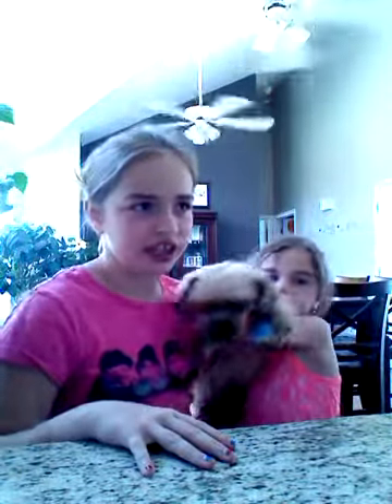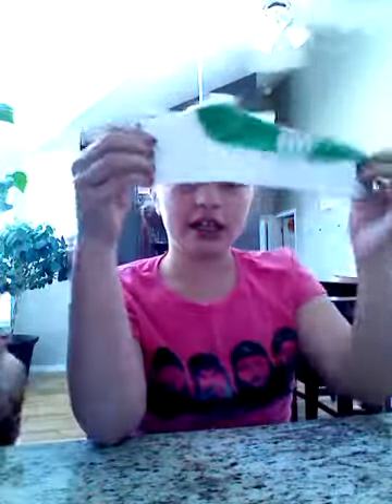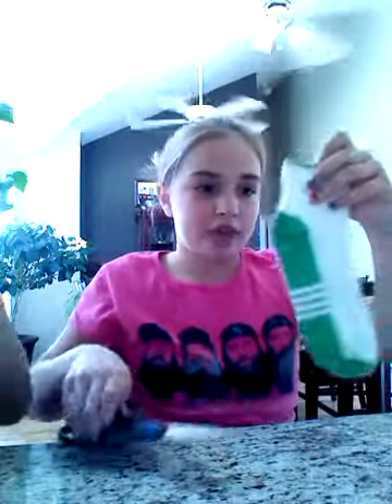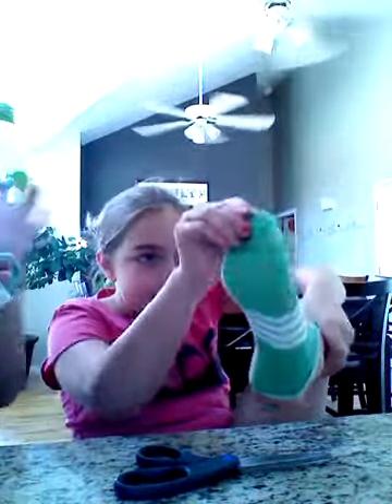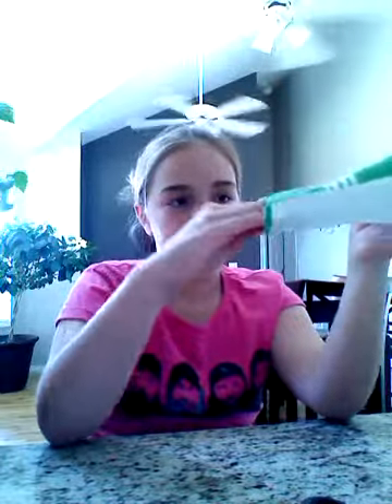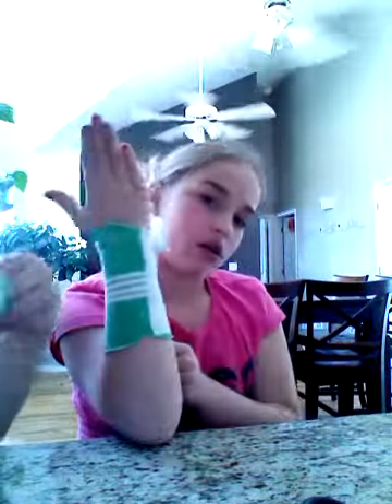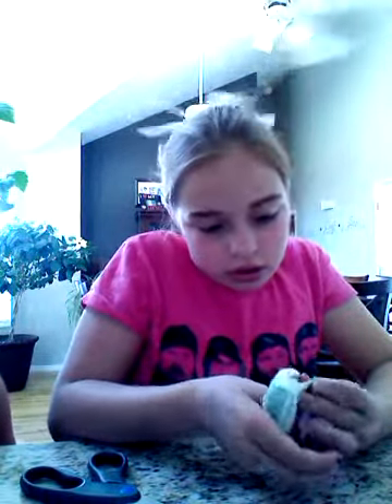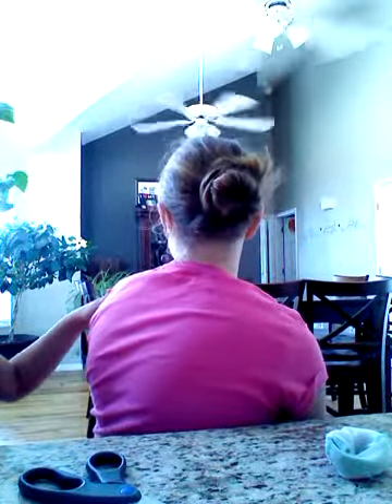Really mom ( joking ):-)